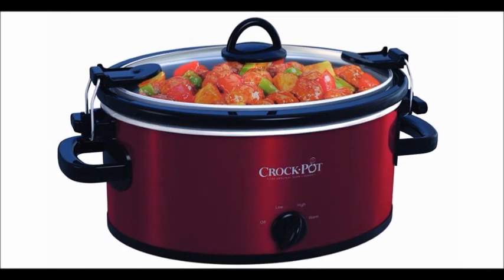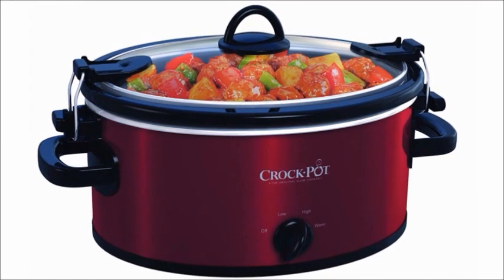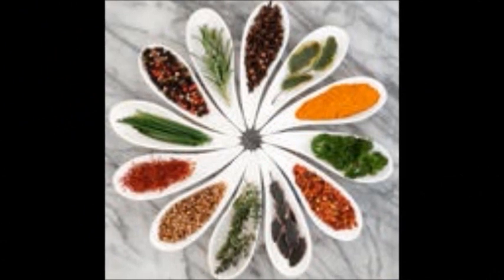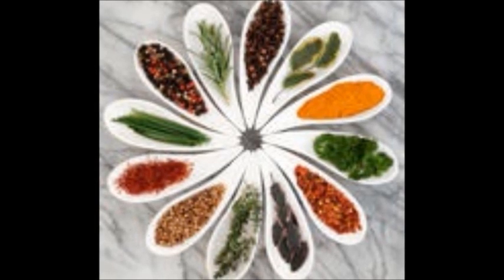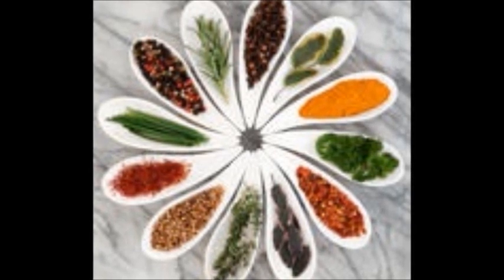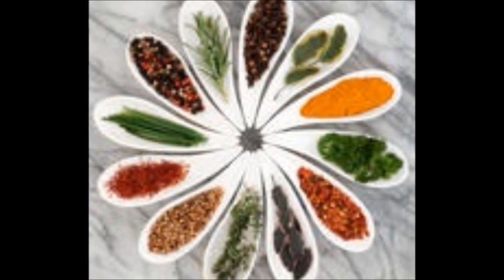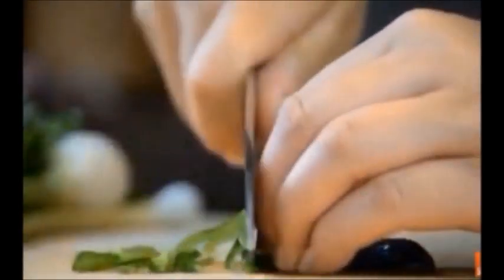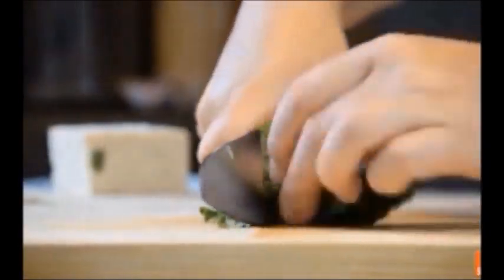Using Herbs in Crock Pot Cooking Kitchen Hacks🌿🍛🍝🍜🌿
NOTE 1: This video is NOT for kids!